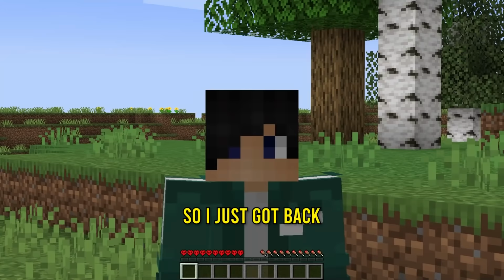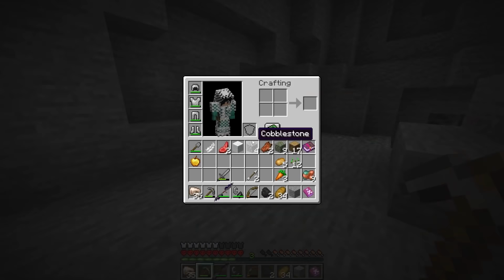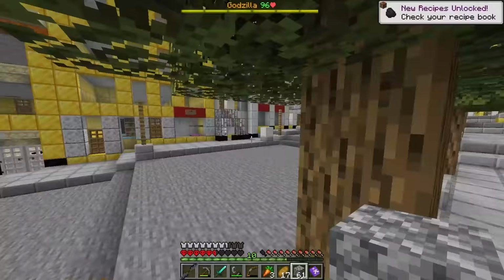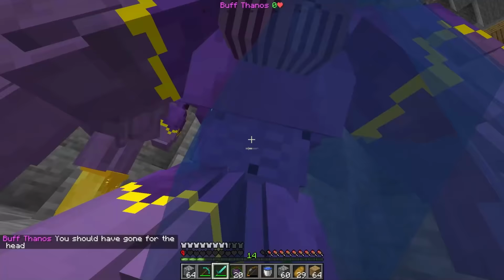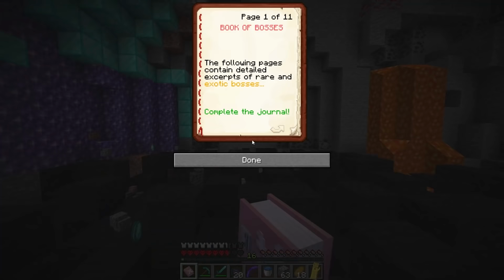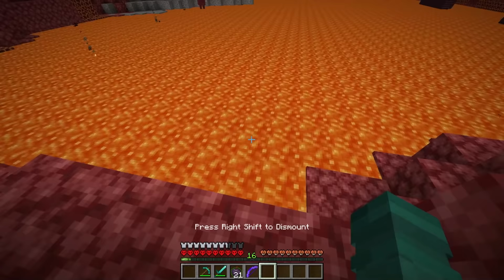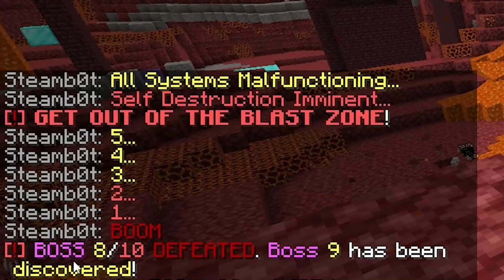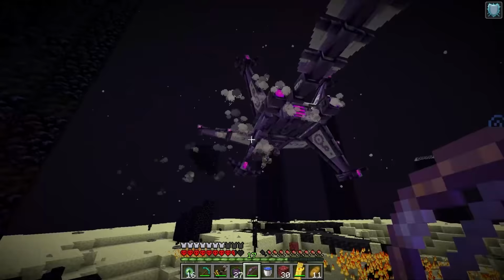Minecraft, But I Added Custom Bosses...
Special thanks to the following people for the epic Models:
Big Warden, Mecha Dragon made by  @ArtsByKev
King Kong & Warden @Painful
Wither, Dragon, Axolotl, Thanos - play.theloungemc.com (1.17)

🙌 Inspo -  @Bionic

🎉 Can you count how many Custom Bosses were added into in today's Minecraft, But?